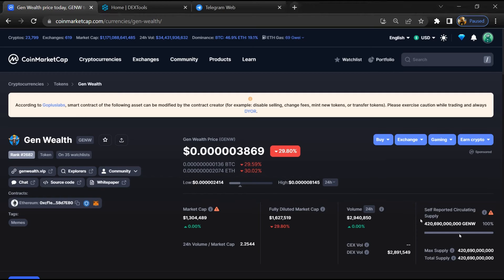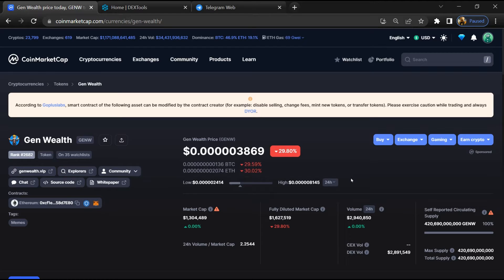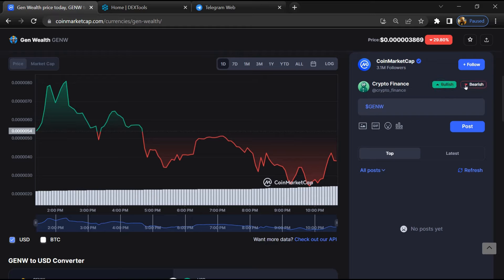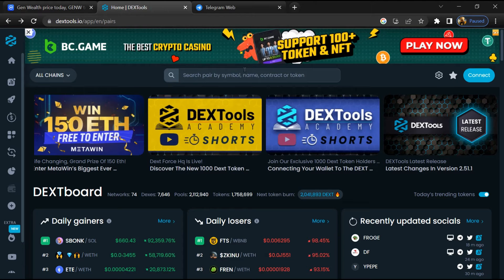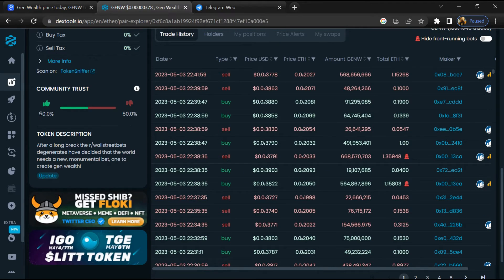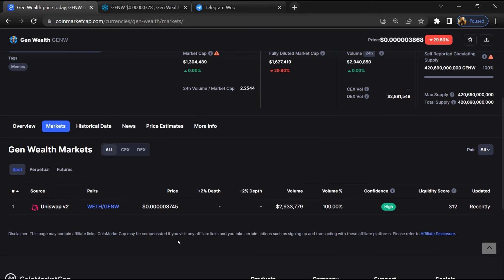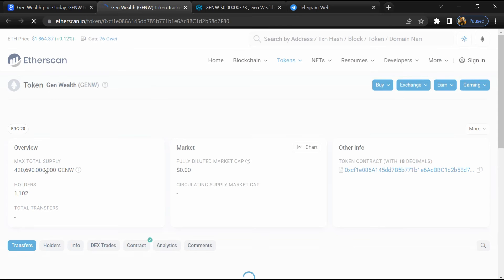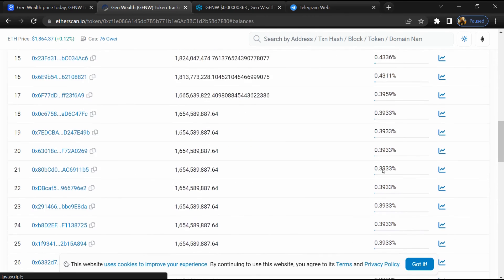Is Gen Wealth (GENW) Token Legit or Scam ??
In this video, I am going to share that Gen Wealth (GENW) Token is legit or a scam. I have made videos based on online data, I am not a financial advisor investing in crypto at my own risk.